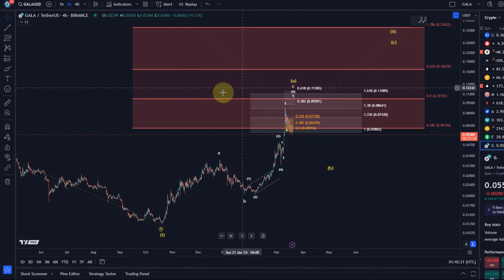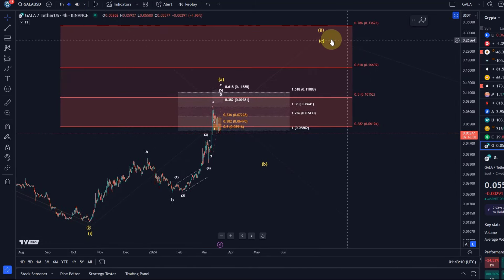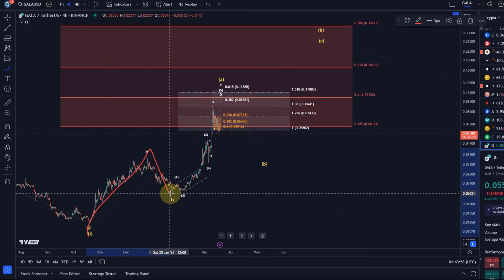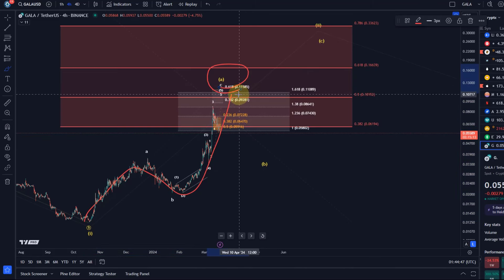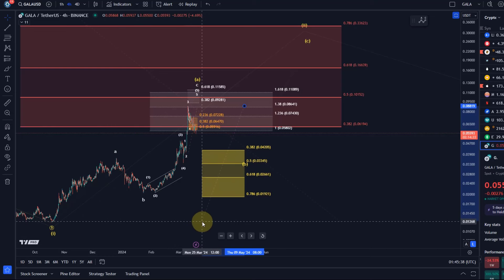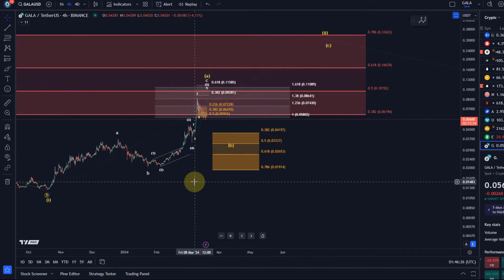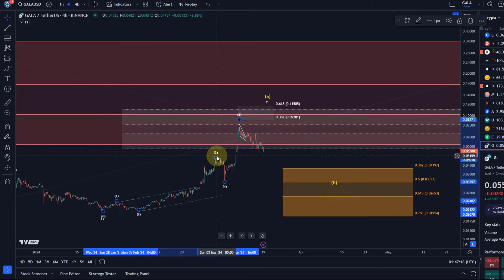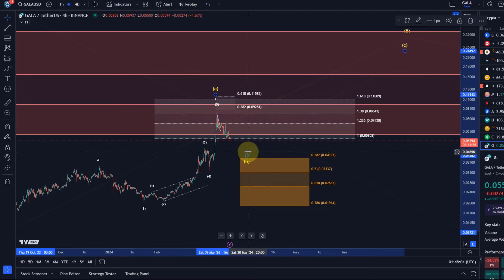GALA Games Coin Price News Today - Technical Analysis Update, Elliott Wave Price Prediction!